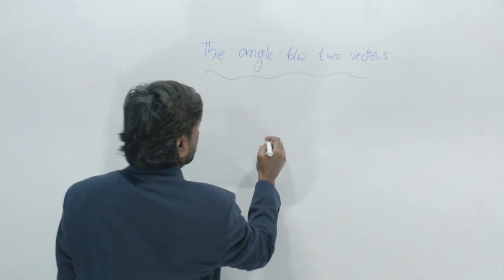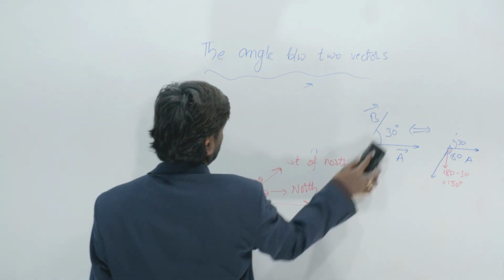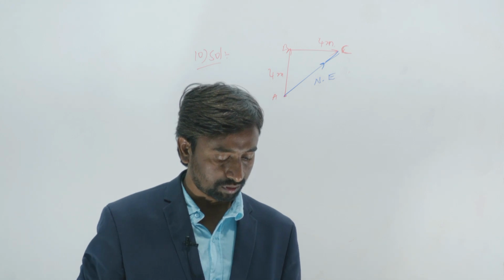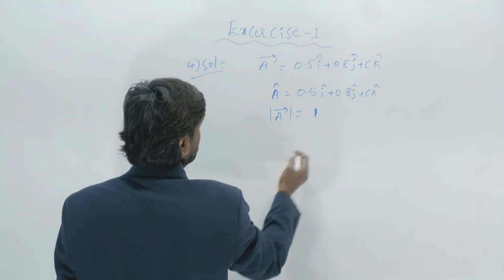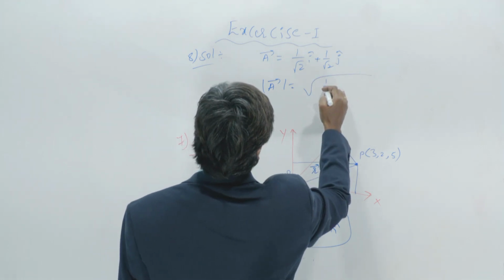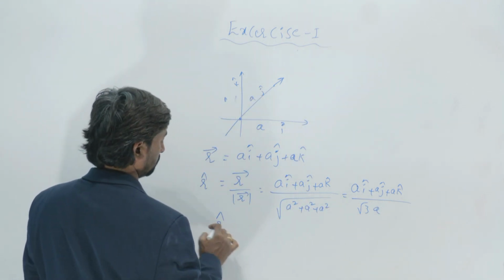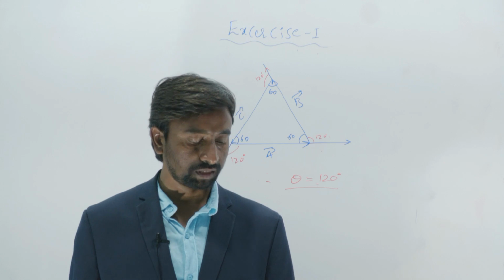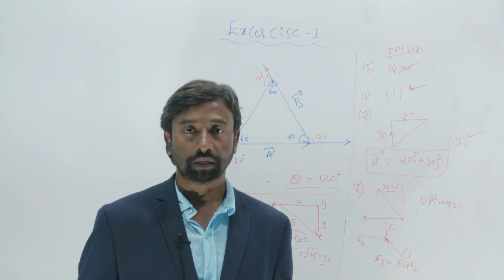IIT GRADE 7 PHYSICS VECTORS 1